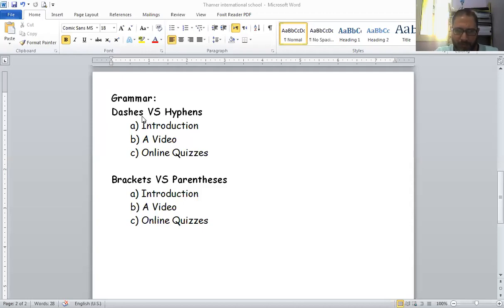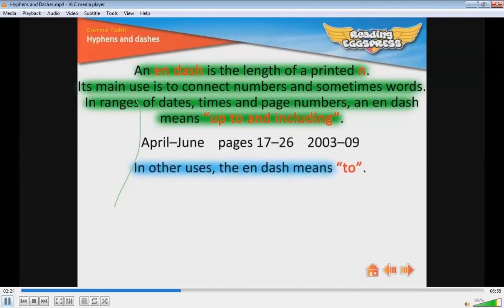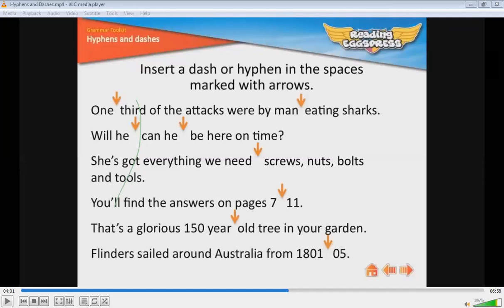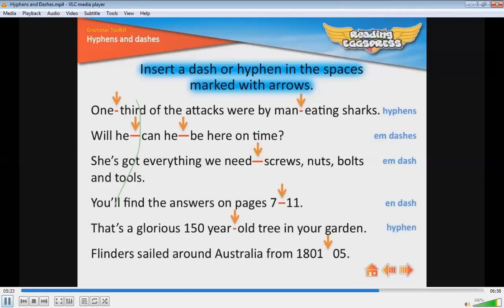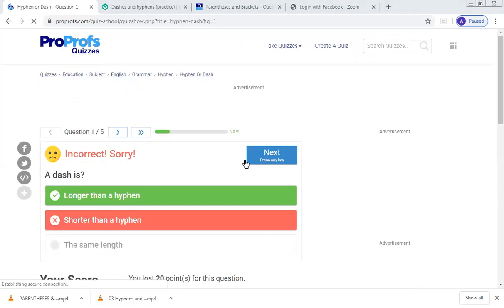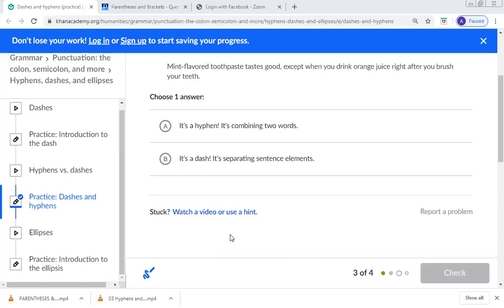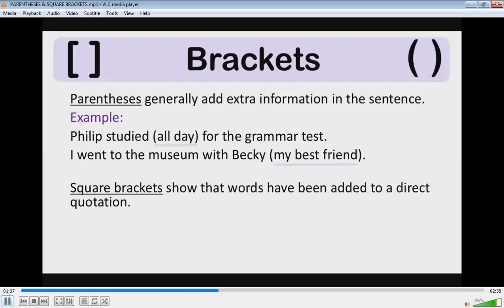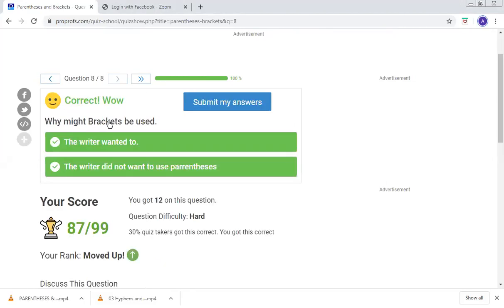Online session 3 Grammar dashes, hyphens, brackets, and parentheses